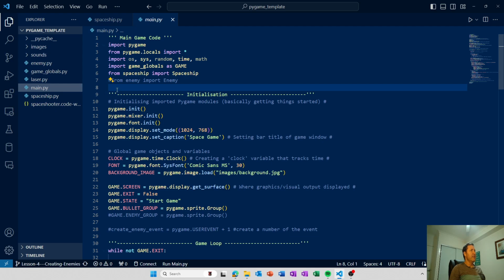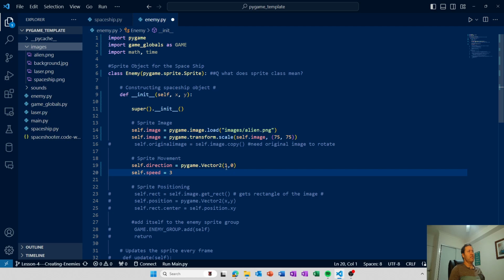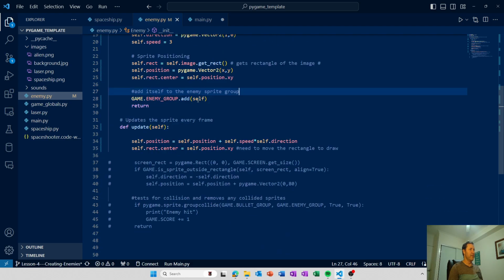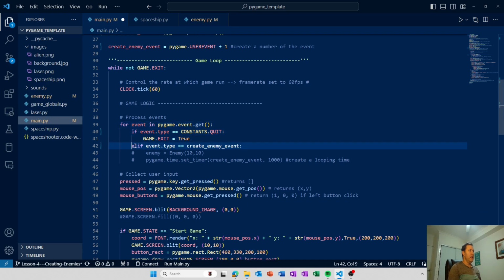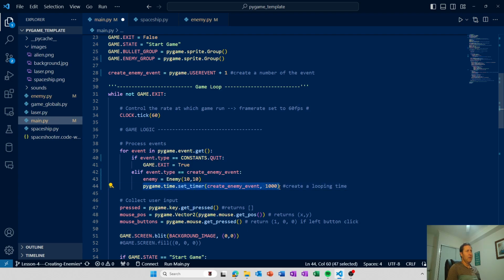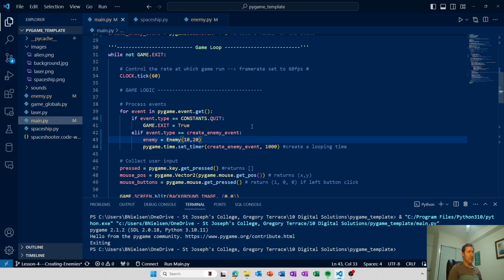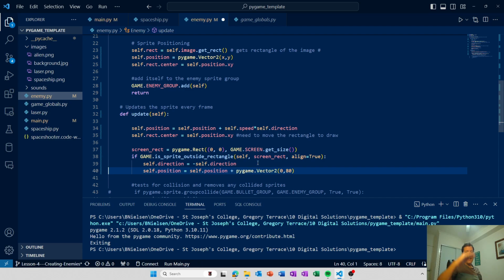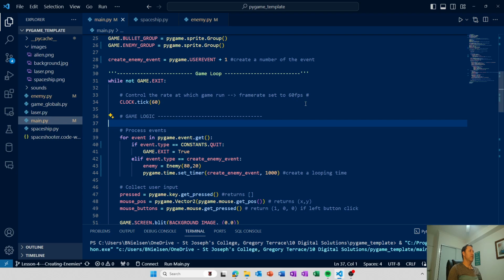Pygame - Lesson 4a Creating Enemies